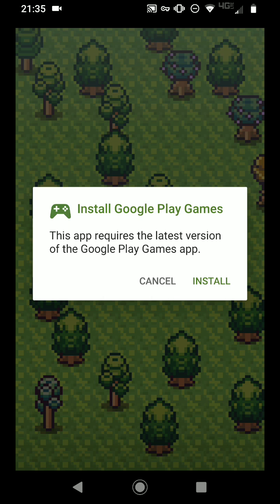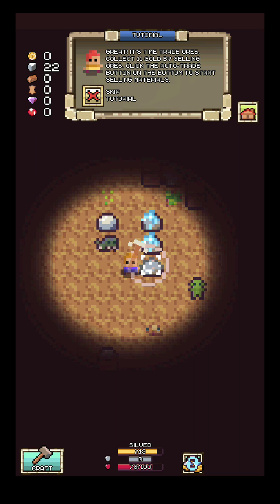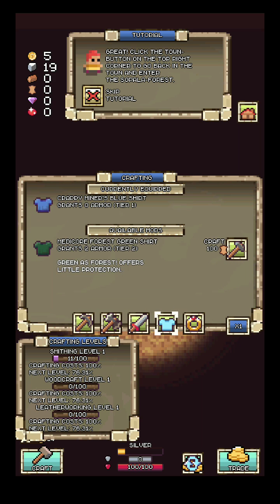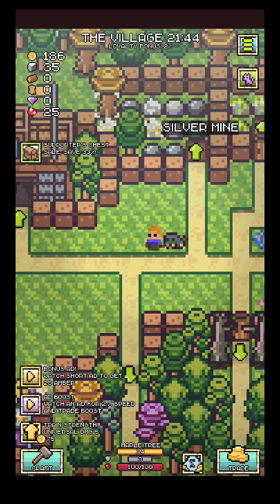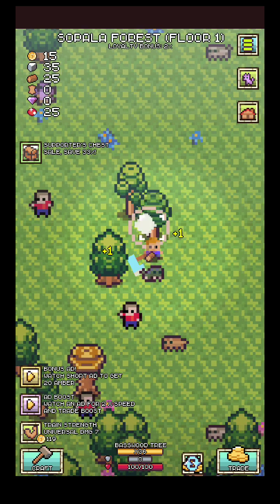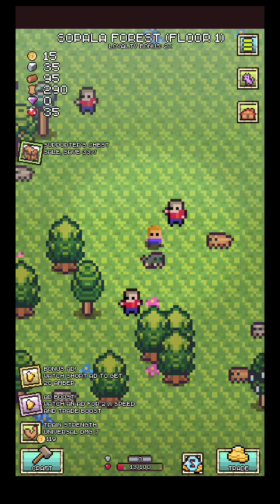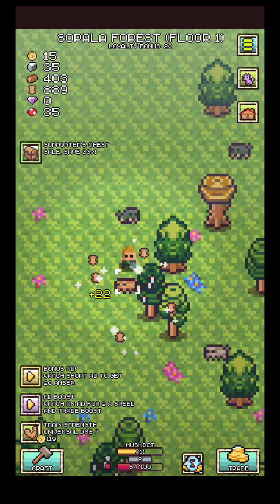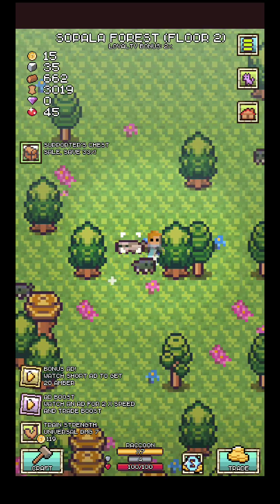Idle Pocket Craft #1